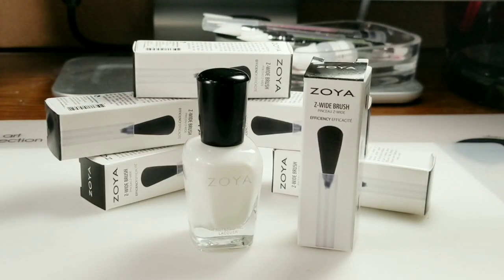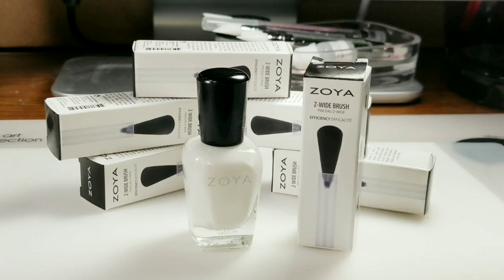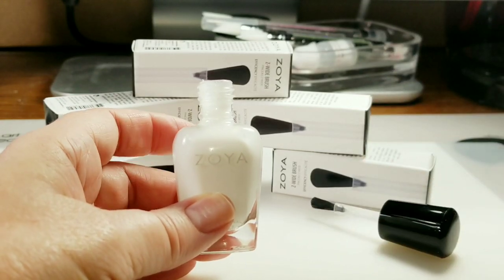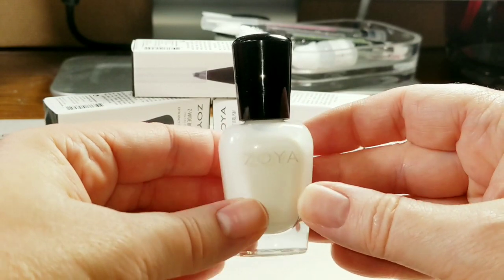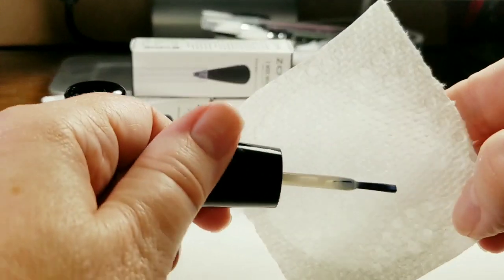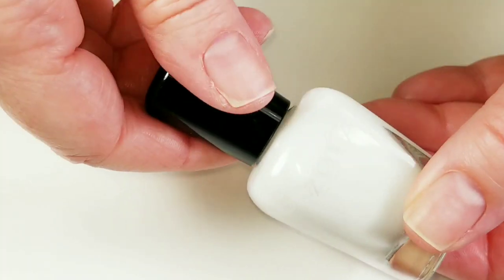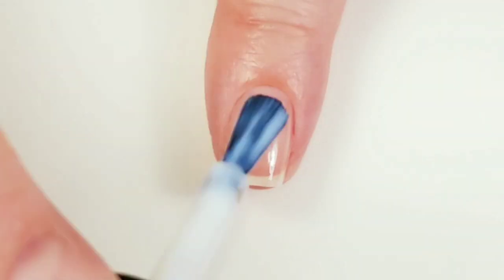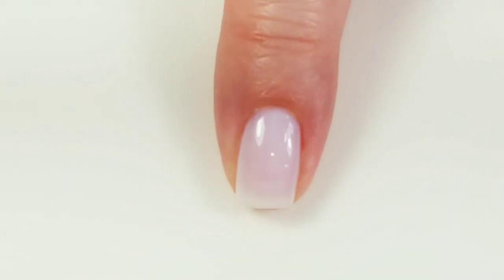Zoya Z Wide Brush Instructions & Review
Zoya fans were split 50/50, so instead of changing brushes the Z-WIDE Brush (patent pending) is available for purchase as a separate item for those that prefer a wide fan brush.
There are plenty of sales and times through out the year where you can either get the Z-Wide Brush free with the purchase of polishes or on sale.

The NEW Patent Pending Z-WIDE Efficiency fan brush was created for quicker and more even nail polish application to medium and large size nails. The Z-WIDE brush contains 60% more bristles than the Zoya Z-Classic precision brush which is the professional default brush that comes with Zoya Nail Polish and Treatment. Bonus ? the new Z-WIDE brush fits all Zoya 0.5oz bottles so switching is easy!
Fun Facebook Groups to Join to keep up to date on sales and stuff